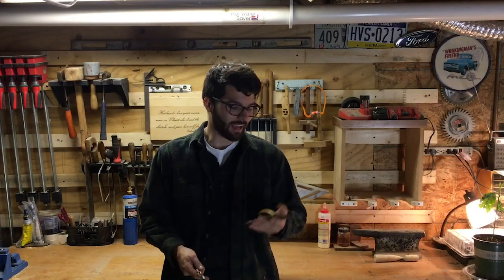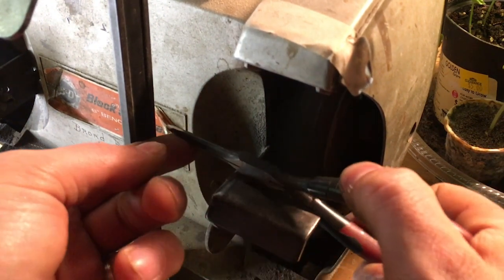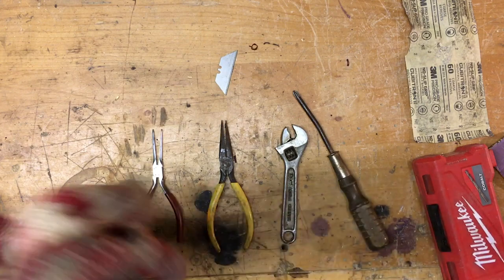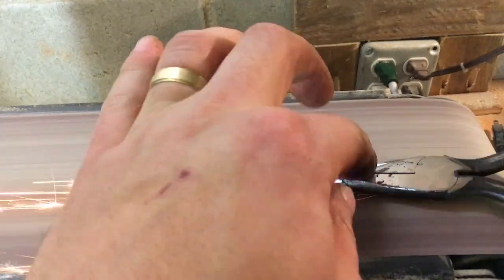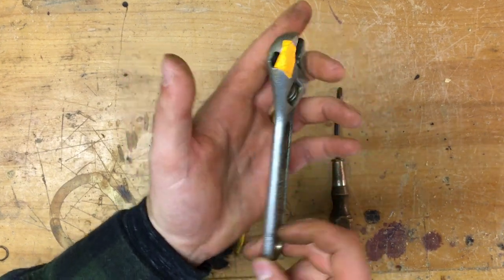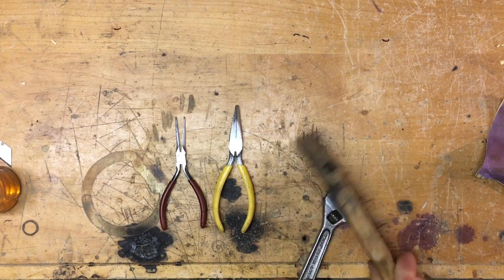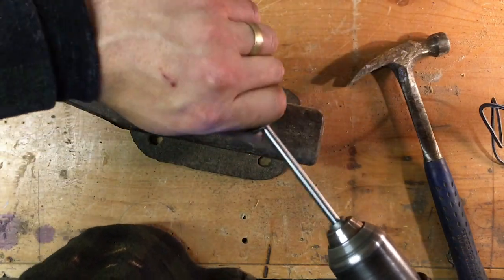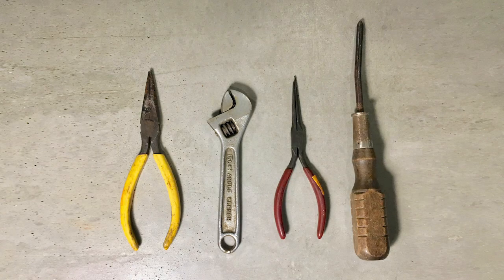DIY Tool Restoration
I found a few worn out tools at a thrift store for $2.00 and I am going to see if I can fix them up and make them useable again. Also I want to apologize for my voice. I am just getting over a pretty bad flew and it made my voice pretty sick.

And get access to Chats, Livestream, Shoutout, Giveaways and much more.